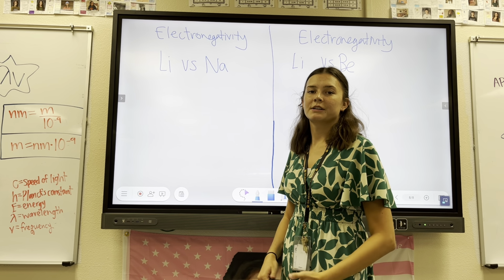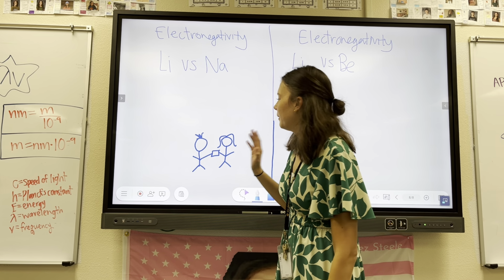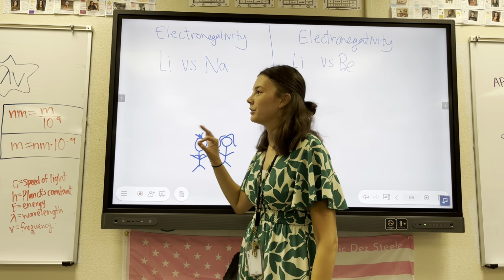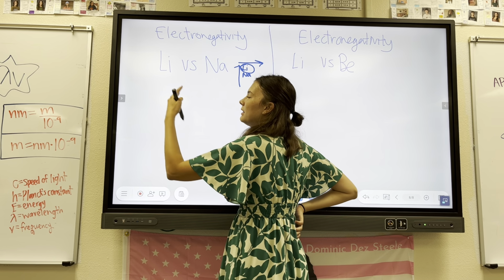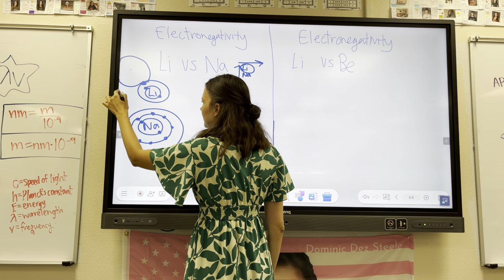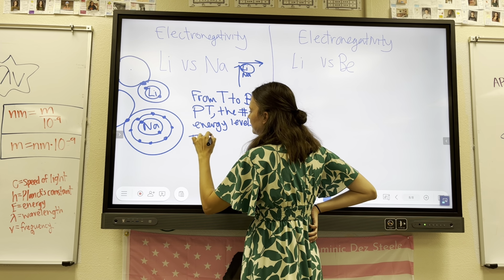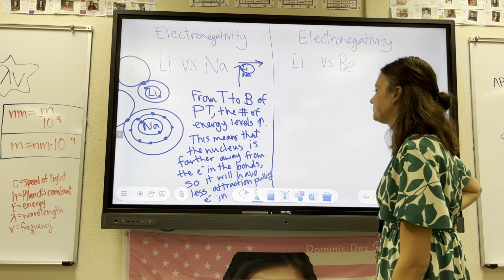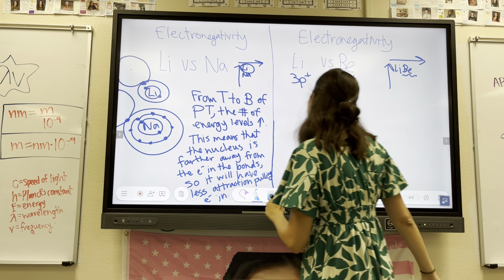EXPLAINING ELECTRONEGATIVITY TRENDS